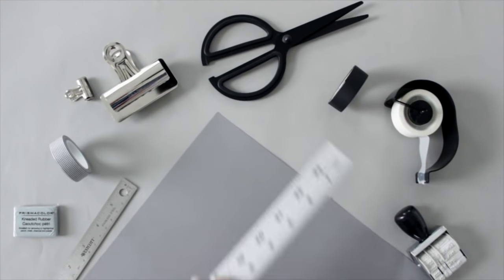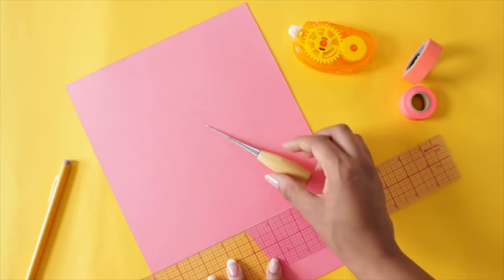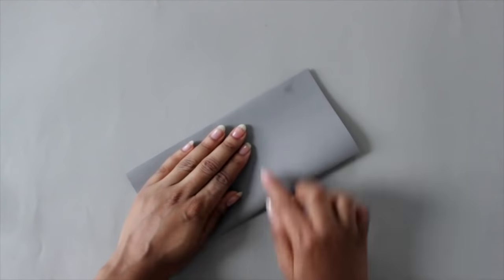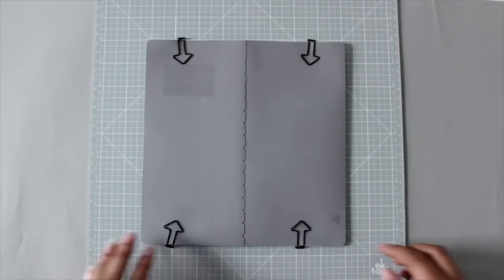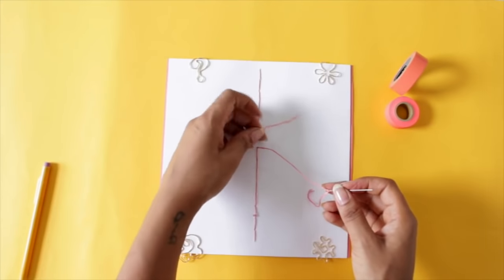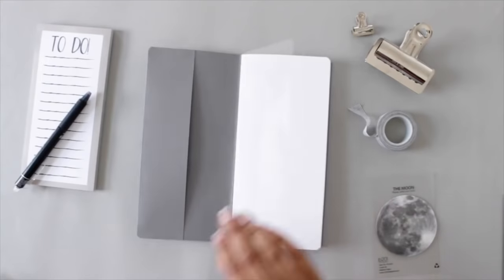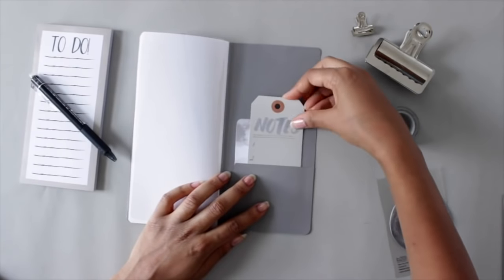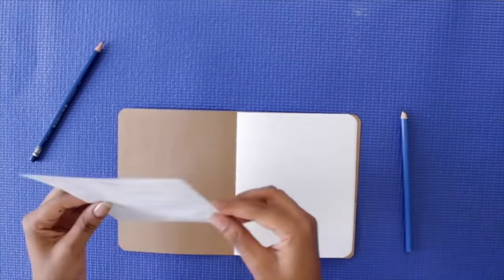DIY BULLET JOURNAL | Custom Notebook & Planner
Cardstock  [ Cover ] 8.25" X 8.5"

Graph or Writing Paper 8" X 8.5"

Corner Chomper [ Rounder ]